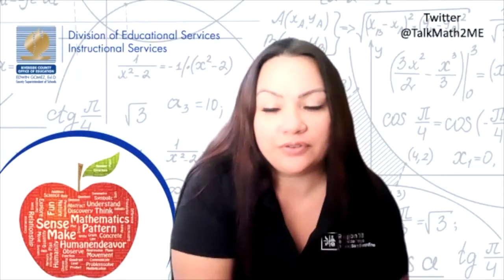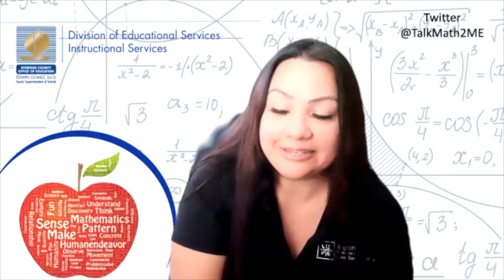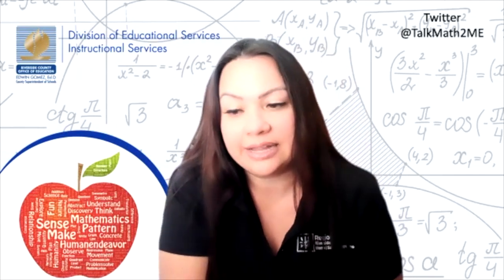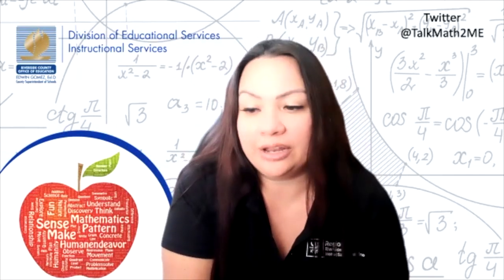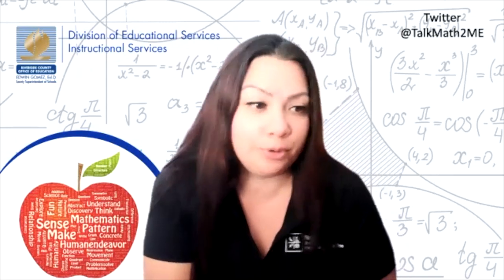What are the big ideas in maths with Jo Boaler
This video is about What are the big ideas in maths with Jo Boaler